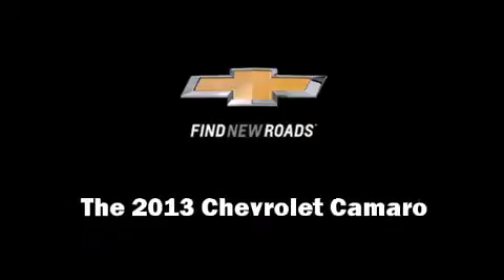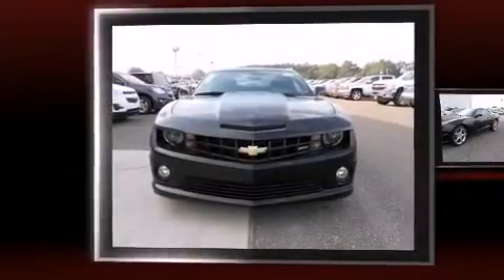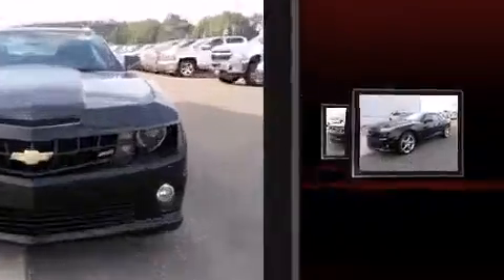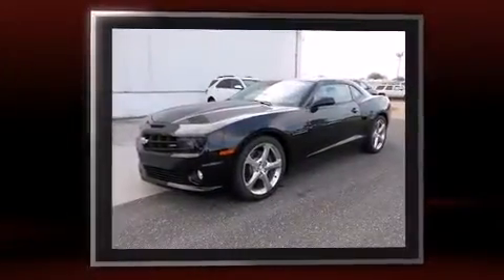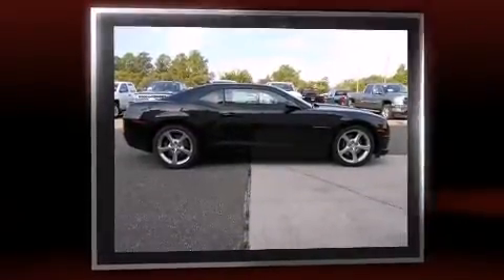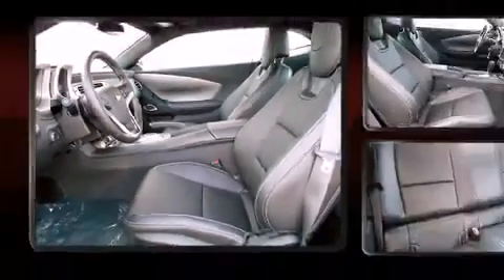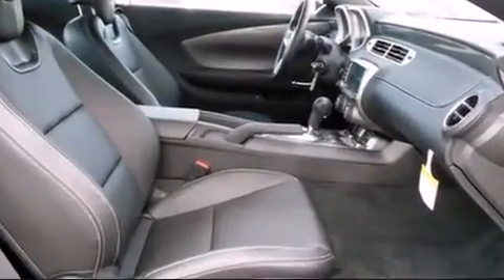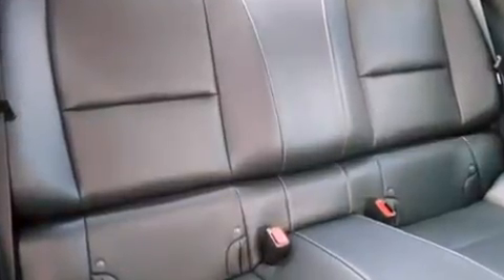2013 Chevrolet Camaro 2SS in Jacksonville, FL 32210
Nimnicht Chevrolet
1550 Cassat Ave

Outstanding design defines the 2013 Chevrolet Camaro. This 2 door, 4 passenger coupe is waiting for you to take home! Chevrolet made sure to keep road-handling and sportiness at the top of it's priority list. It features an automatic transmission, rear-wheel drive, and a powerful 8 cylinder engine. Chevrolet prioritized fit and finish as evidenced by: 1-touch window functionality, an automatic dimming rear-view mirror, automatic dimming door mirrors, fully automatic headlights, power door mirrors and heated door mirrors, power windows, and air conditioning. The unique heads-up display projects vehicle information onto the windshield, including speed, gear selection and engine speed. Drivers benefit by not having to take their eyes off the road. Audio features include an AM/FM radio, steering wheel mounted audio controls, and 9 speakers, providing excellent sound throughout the cabin. Chevrolet also prioritized safety and security with features such as: head curtain airbags, front SIDE impact airbags, traction control, brake assist, a security system, onStar, and 4 wheel disc brakes with ABS. Electronic stability control stands out as a technologically savvy innovation, keeping you better connected to the road. We offer competitive pricing, and the area's best shopping experience. Please don't hesitate to give us a call.